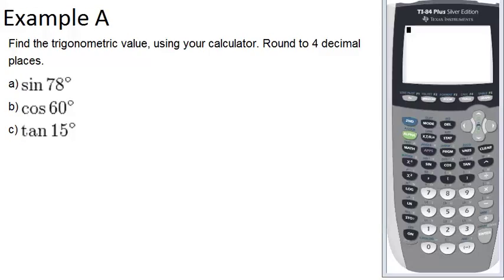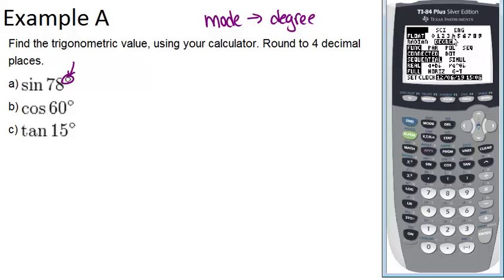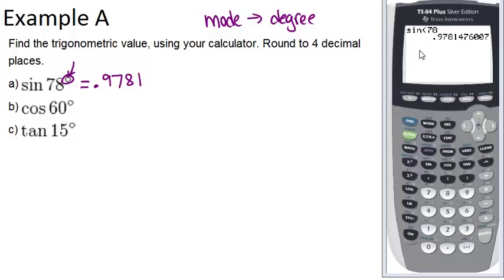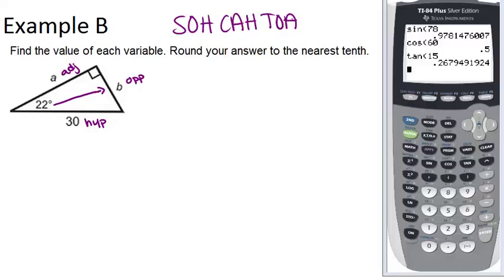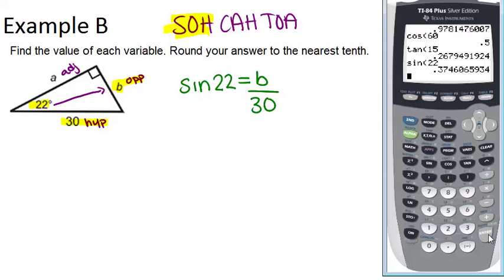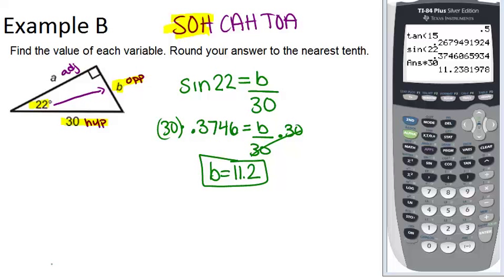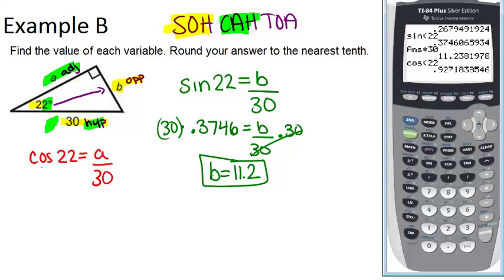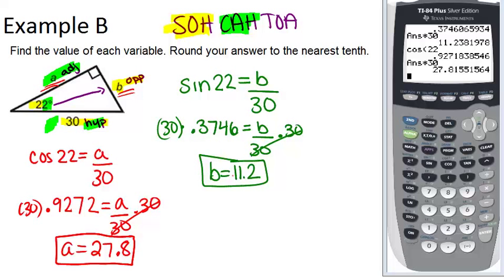Trigonometric Ratios with a Calculator: Examples (Geometry Concepts)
Here you'll learn how to solve for missing sides in right triangles that are not one of the special right triangles.

This video shows how to work step-by-step through one or more of the examples in Trigonometric Ratios with a Calculator.